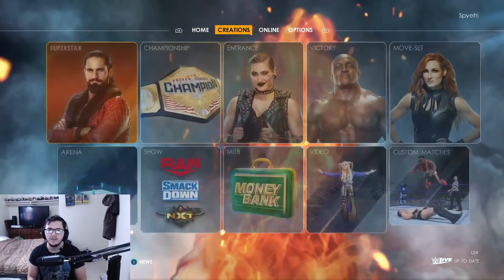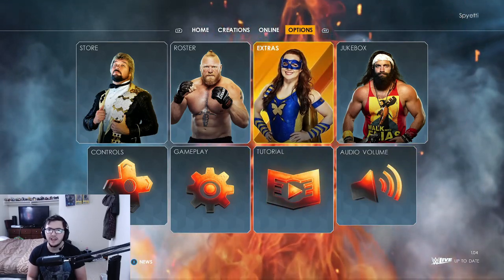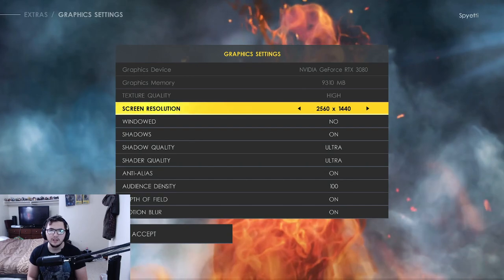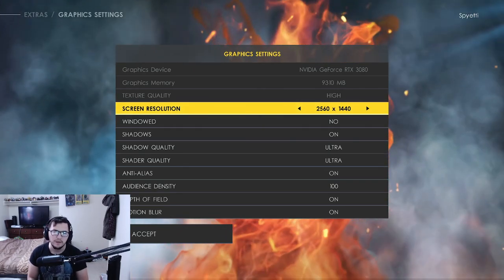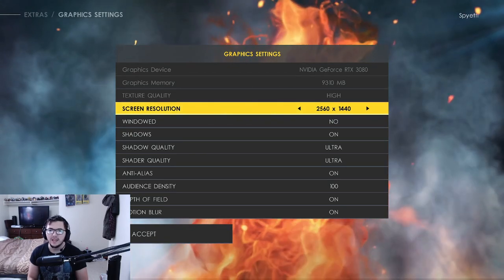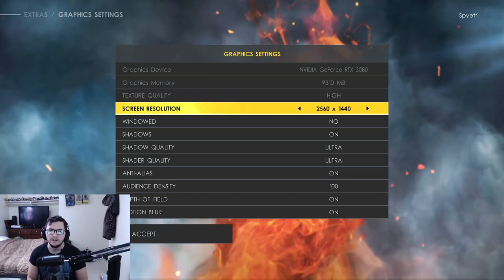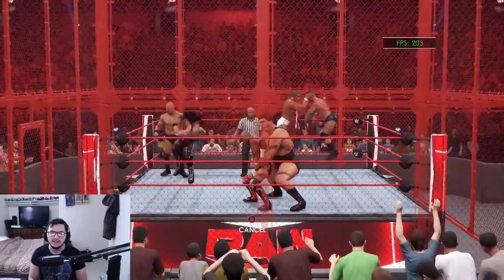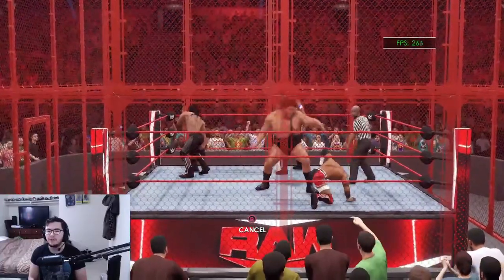WWE 2K22 How To Change Graphics Settings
WWE 2K22 How To Change Graphics Settings On PC

This is a quick tutorial and easy to follow guide that will show you exactly how to change the graphics and resolution of gameplay in WWE 2K22